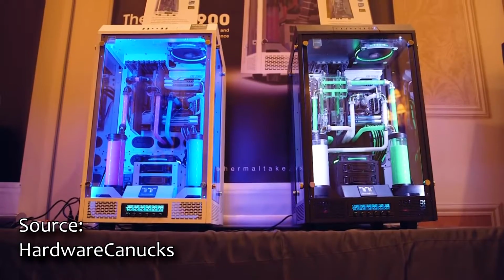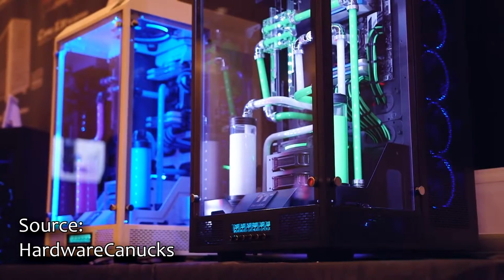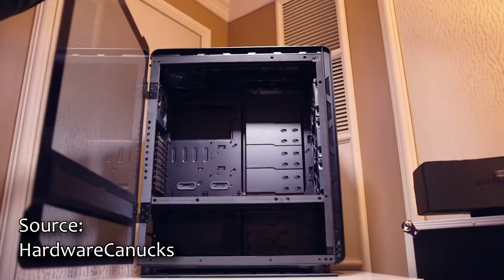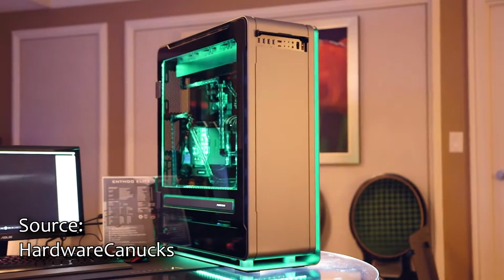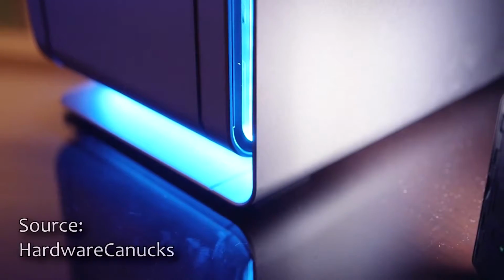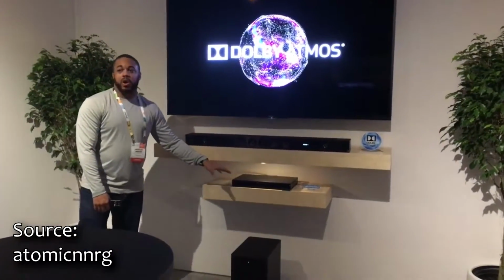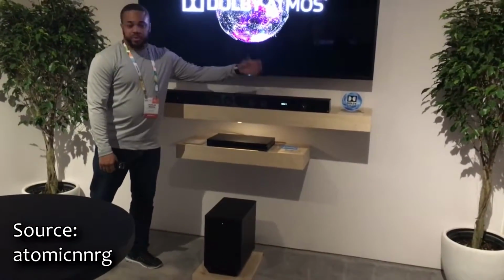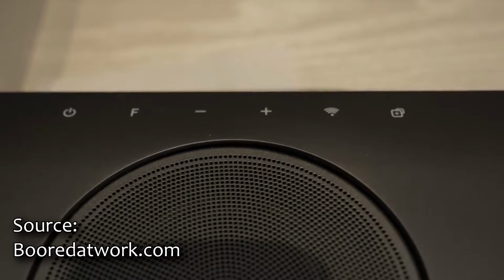TOP 5 from CES 2017!!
Here's my personal top 5 from CES 2017!  Enjoy!

Theme music used with permission by Ben Friedman
Song Title: "Scooped"

Special thanks to:

Kent Hinckley for helping me render the intro.
Friends and Family for all of your love and support!

Most of all, thanks to my wonderful wife Callie who helps me to believe in myself and realize I can do this!